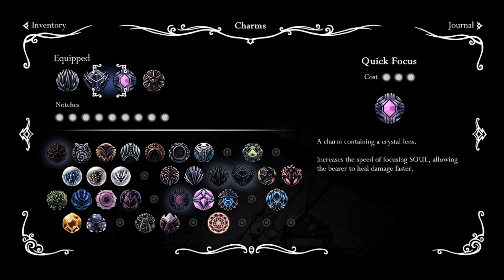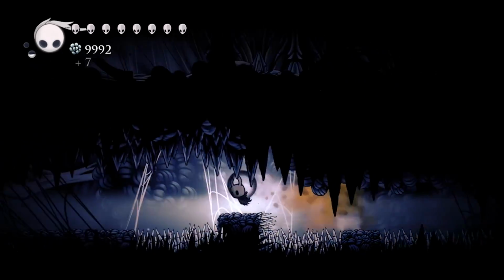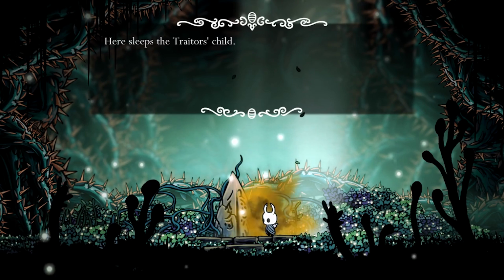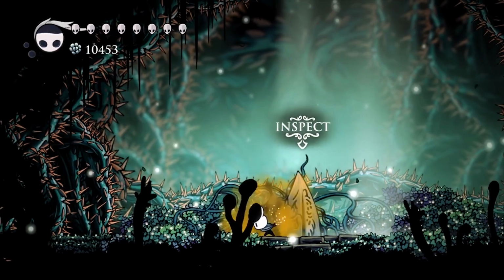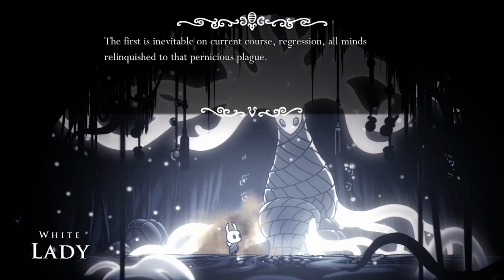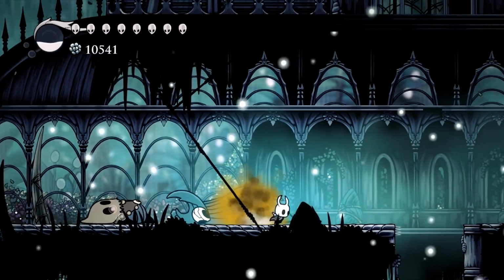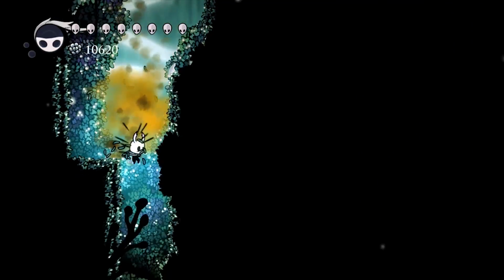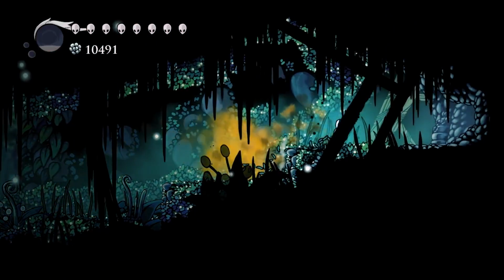Hollow Knight - A Hollow Playthrough [EP 30]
The Queens Gardens call us back in tonight's Hollow Knight, with a surprise appearance from one of my favourite characters!

EXTRA CREDITS:
→ Hollow, The Hollow Knight by Leopold:
→ Thank you to Crossfang from the Discord server for the awesome artwork!